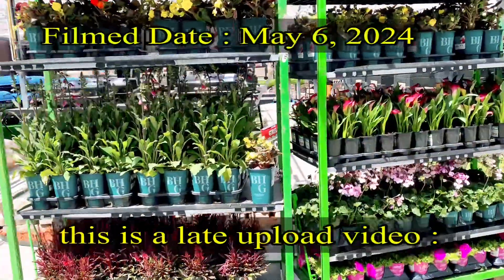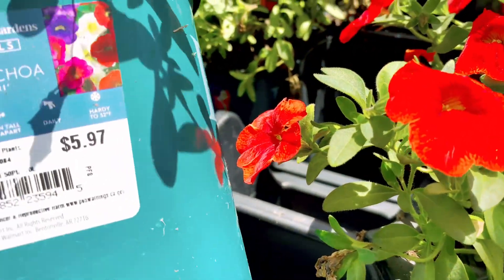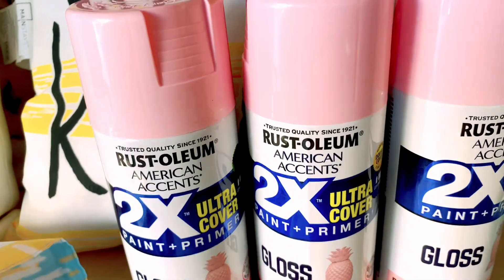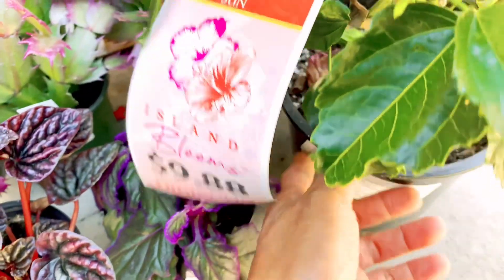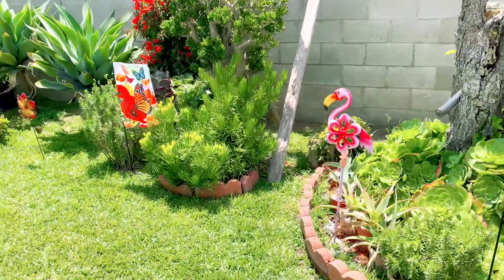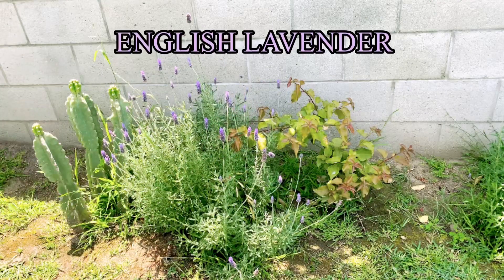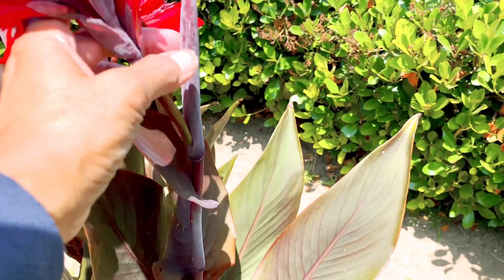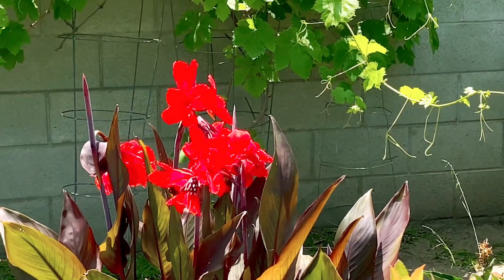QUICK VISIT IN WALMART GARDEN CENTER || WHAT’S THE UPDATE IN THE BACKYARD